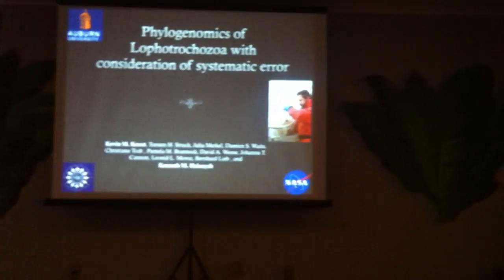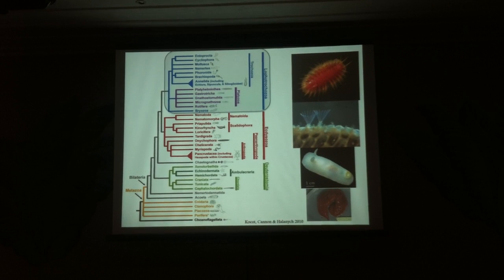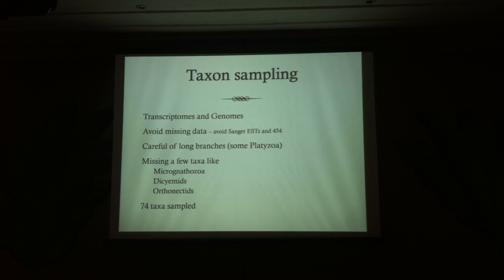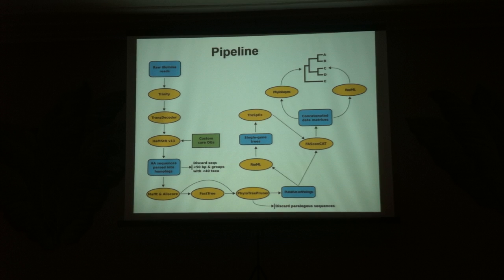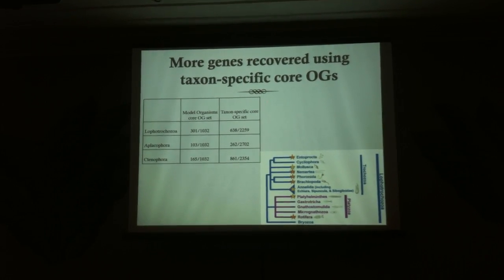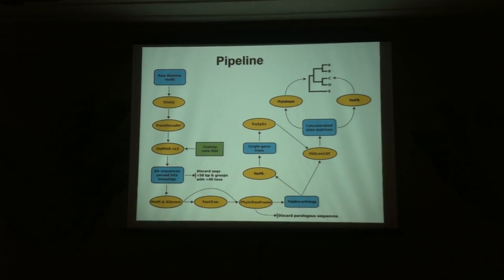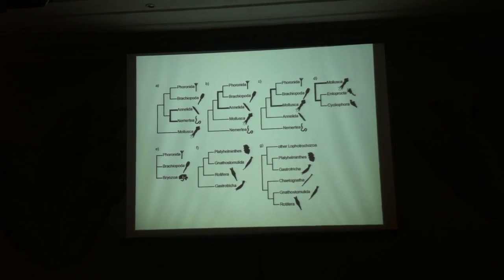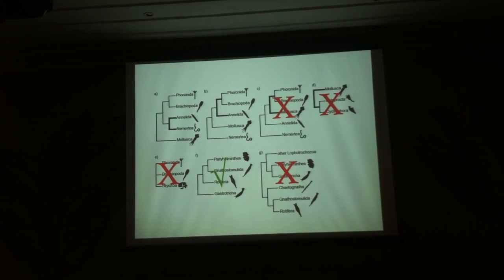Halanych: Phylogenomics of Lophotrochozoa with consideration of systematic error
Presentation by  Kenneth M. Halanych